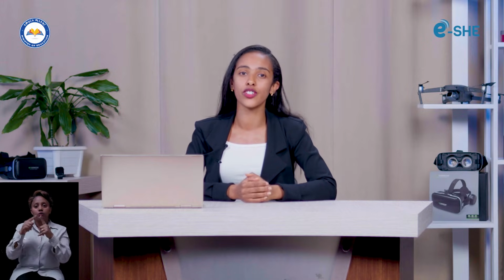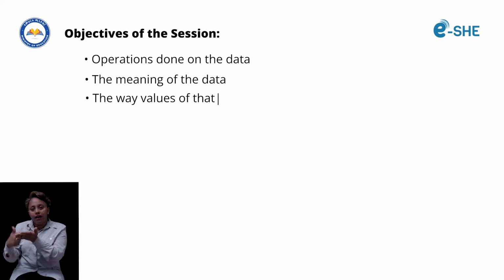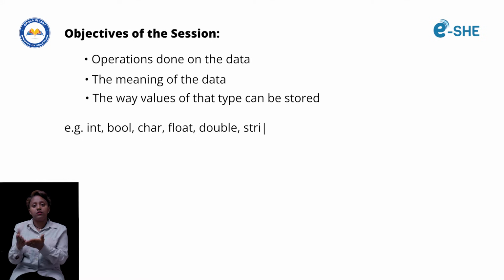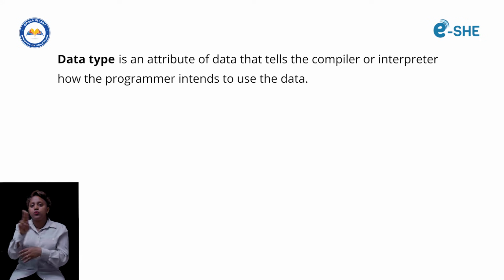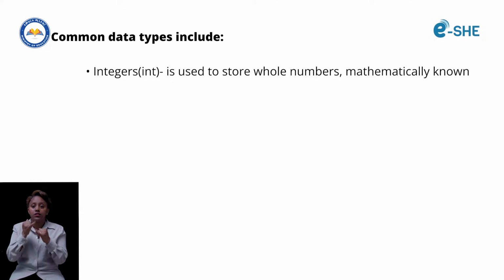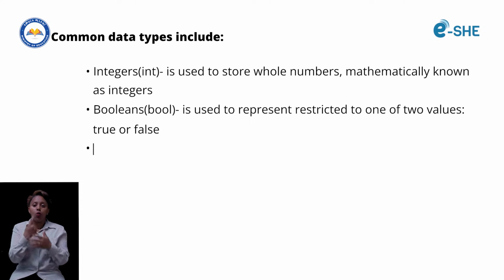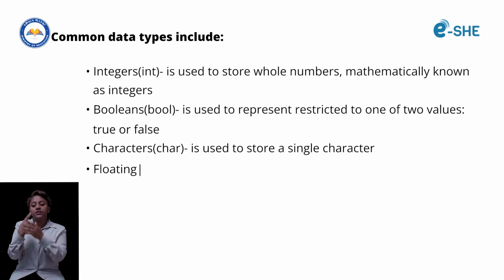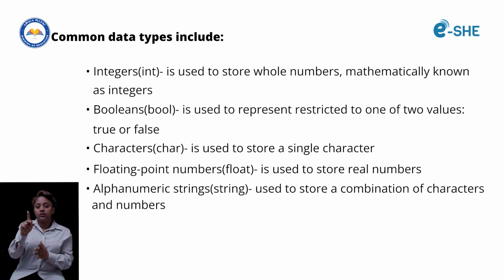ET CH02 S02 CC V1